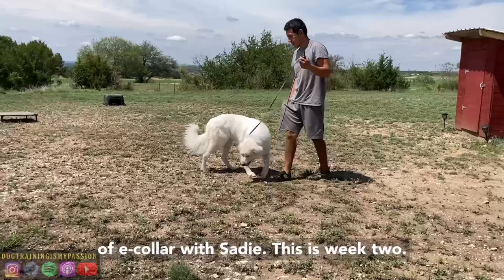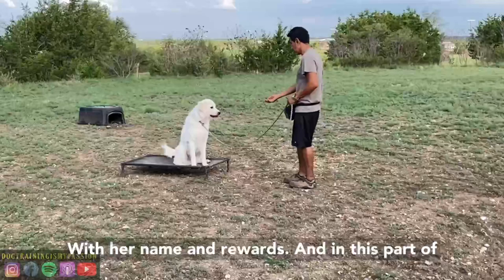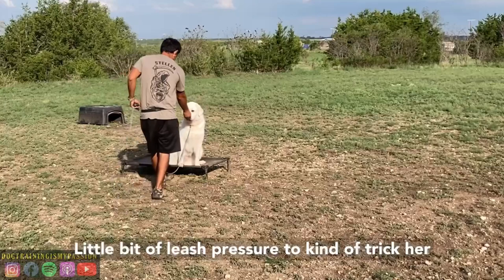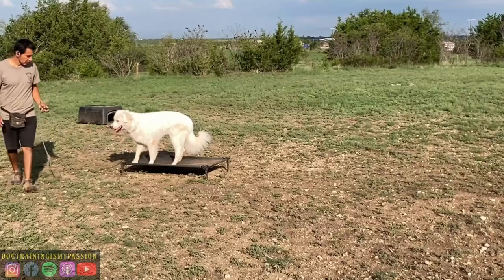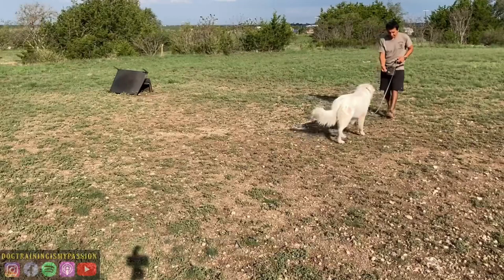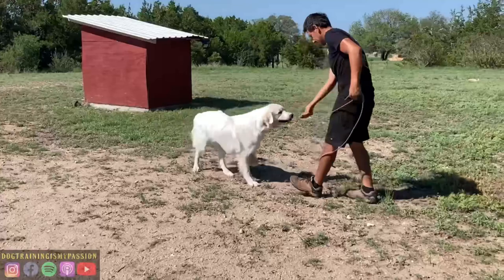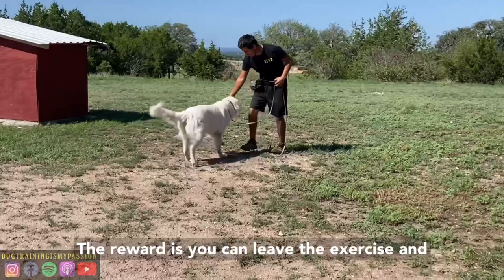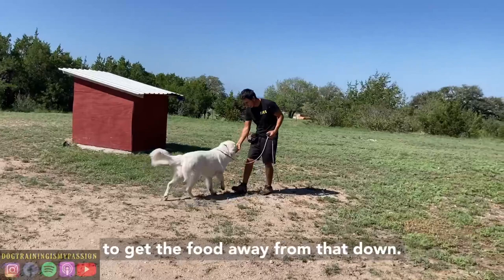Great Pyrenees E-Collar Intro. Sadie, Week 2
Sadie getting introduced to the E-collar.

For my protection book, check out: